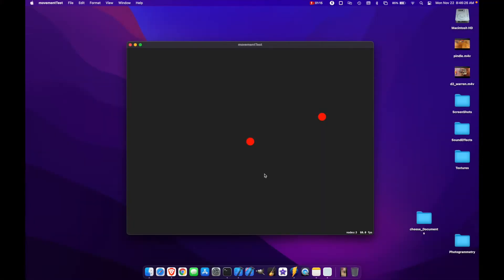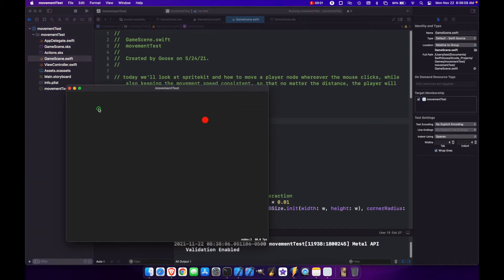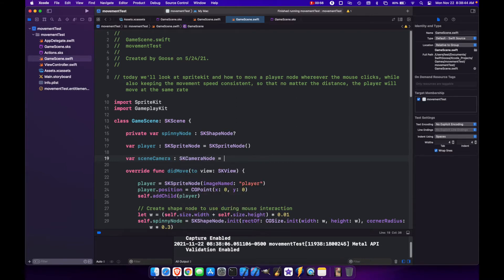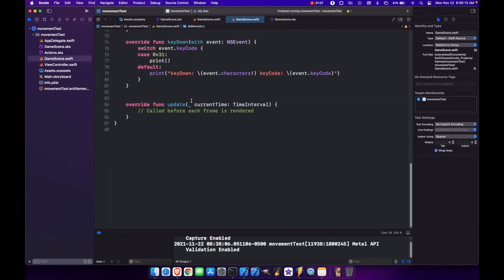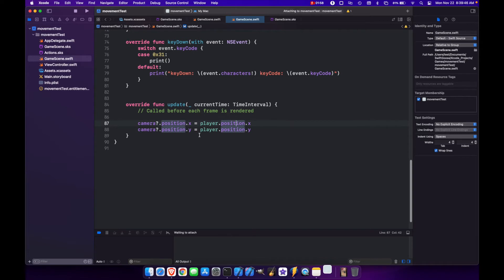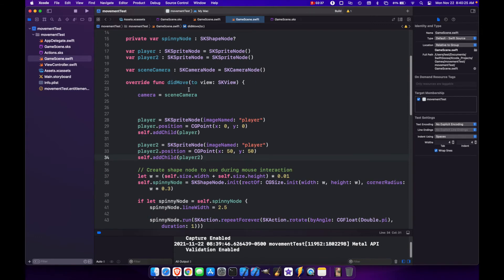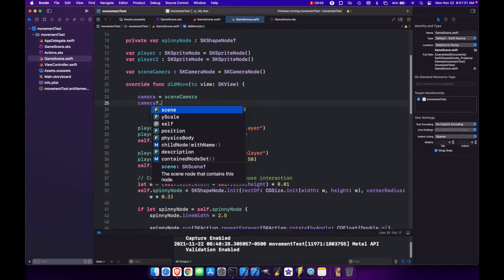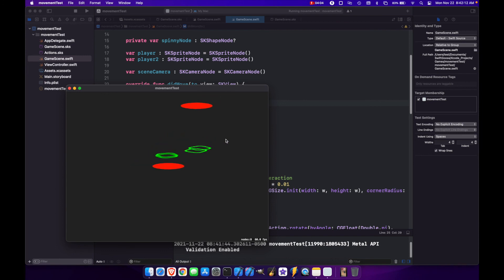3. SpriteKit Camera Follow - Diablo 2 D2 style game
In this Swift macOS SpriteKit camera tutorial we'll look at how to create a SpriteKit camera node that follows the player around, tracking player position.

and

and